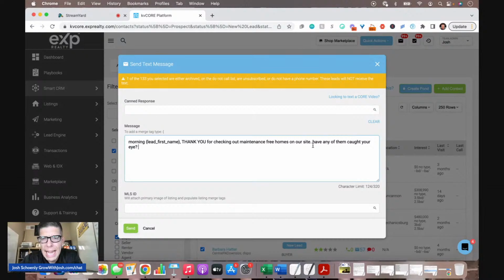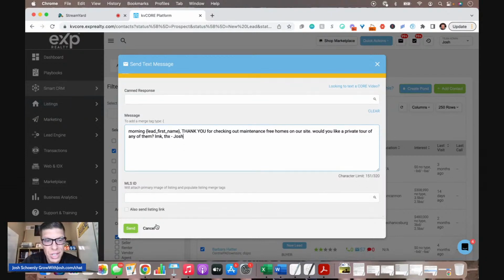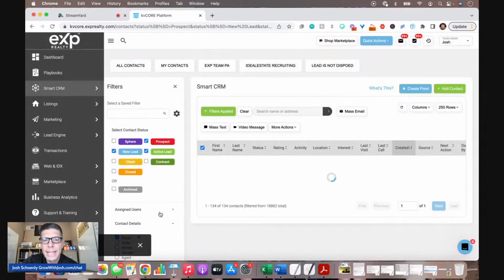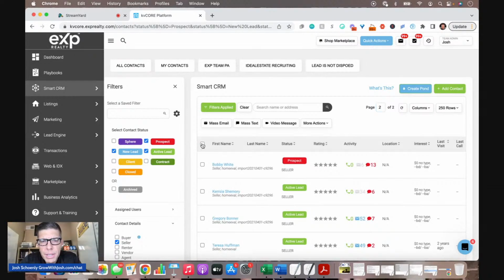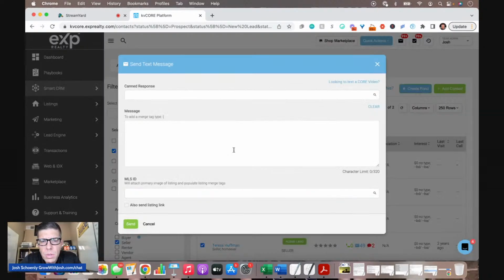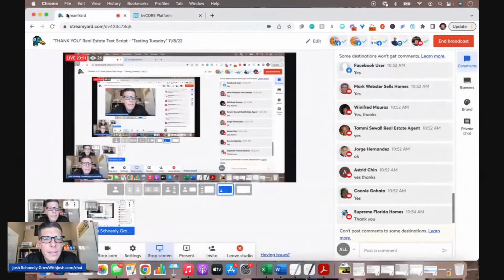"THANK YOU" Real Estate Text Script - "Texting Tuesday" 11/8/22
The MOST POWERFUL Motivated Seller & Cash Buyer Software Available Looks like you were checking out a property or 2 on our site recently, any thoughts of making a move this Spring? the "THANK YOU" real estate text script - "Texting Tuesday" 11/8/22

🎉 On today's Texting Tuesday session we'll be using the "THANK YOU" real estate text and email script to start conversations with ready, willing & able real estate clients (both buyers & sellers)...

⏱TimeStamp⏱
0:00 Intro
3:24 Question
6:57 Buyer Text Script
10:38 Buyer Email Script
12:44 Request for Document
14:18 Filter contacts by price range
18:08 Buyer Text Script Variations
21:35 Seller Text Script
25:45 Outro

We're looking to partner with 3 producing agents to help them grow and scale their business during the remainder of 2022, 2023 & beyond...

Specifically we'll be helping them build a pipeline of motivated buyers & sellers, so they can finally get off the "transaction treadmill"...

Would you like to chat about this opportunity & partnering together?

Team Leader or Indie Broker? Check this out and let me know what you think

Check this out for the PERFECT strategy for creating win/win offers as both a listing agent & buyers agent

Have you checked out the "Real Script Vault"? Go here now

Would you be interested in getting FREE training, coaching & mentorship from my team and I? Let's chat